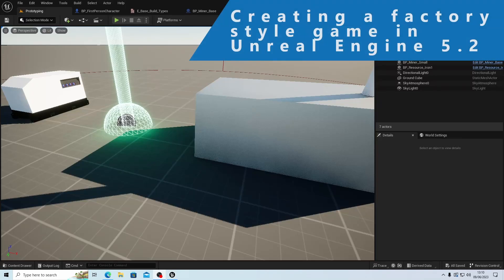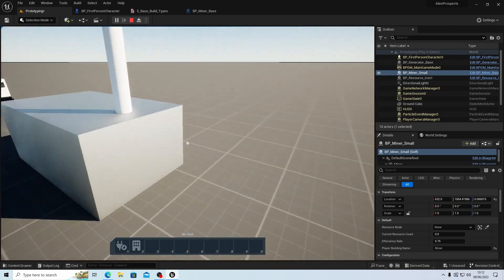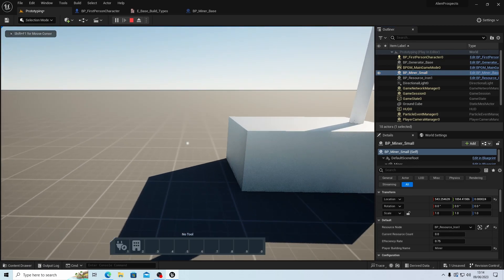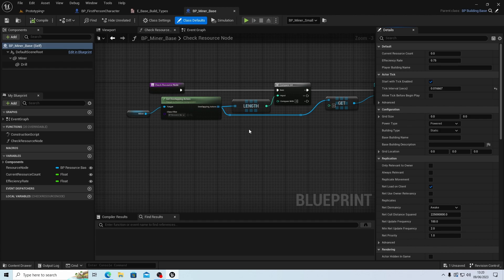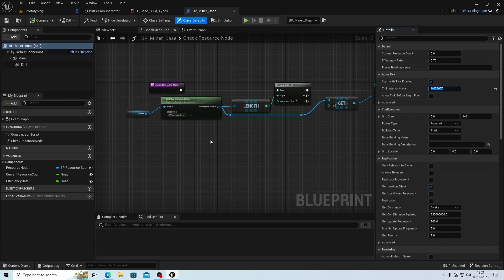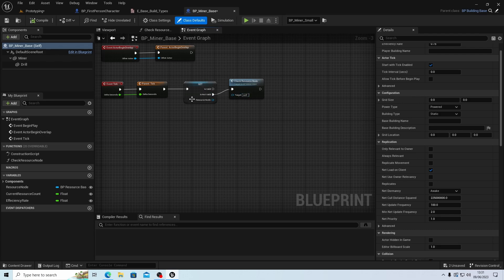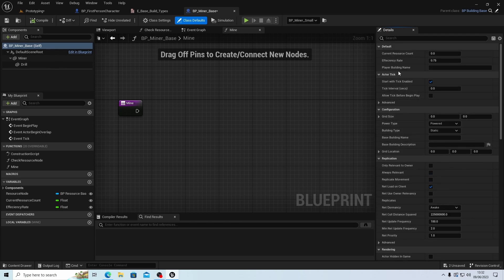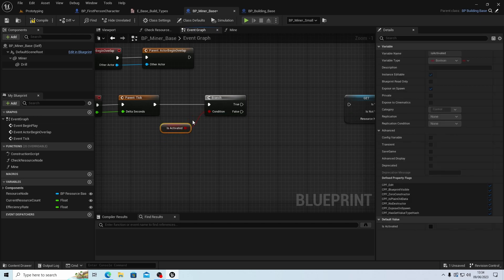Creating a factory style game in Unreal Engine 5.2 - Episode 20 - Miner goes mining!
A light hearted tutorial-come-code along adventure creating a factory style game in the Unreal Engine version 5.2

Episode 20: We add the code into the miner to extract from the attached resource node based on the drill depth and purity.

Not all episodes require files, and you are free to use your own. But I have supplied some to help those that need them!

*** WHERE EVERY CARE HAS BEEN TAKEN TO ENSURE THESE FILES ARE VIRUS FREE, YOU DOWNLOAD THEM AT YOUR OWN RISK!! ***

Note:
You may be able to use older version as we will try and avoid any engine specific limitations for past versions wherever possible.